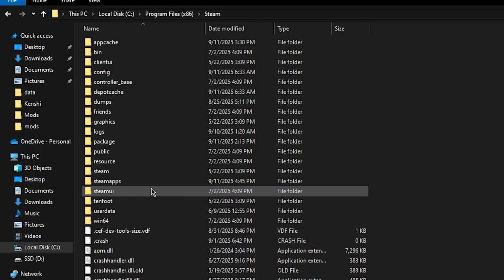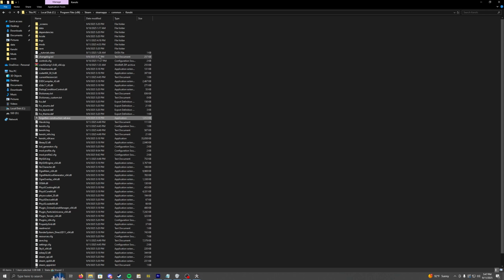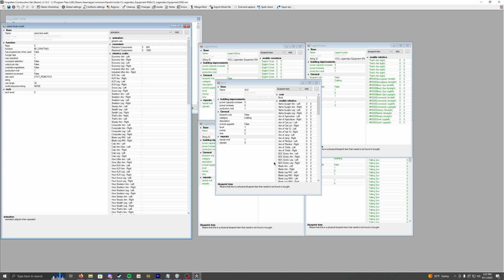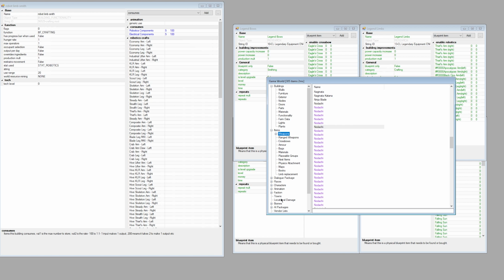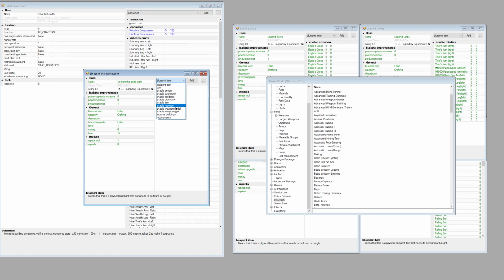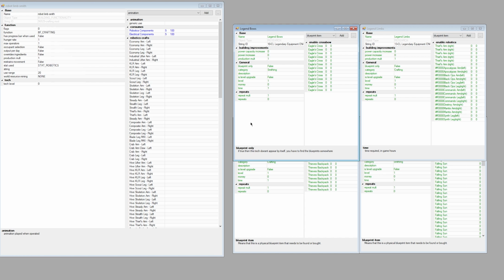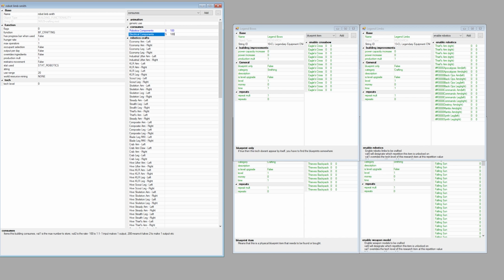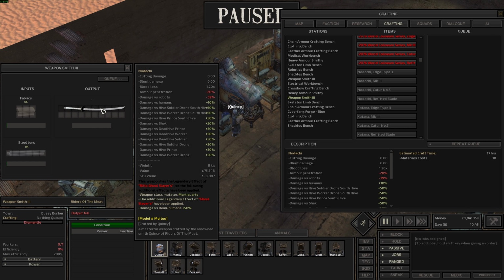Kenshi - Modding Workshop Mods Using FCS Full(ish) Guide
Forgot to cover other stuff but it should be fairly easy for you to figure out after going through the video.
Ask whatever questions in comments if you get hung up on something